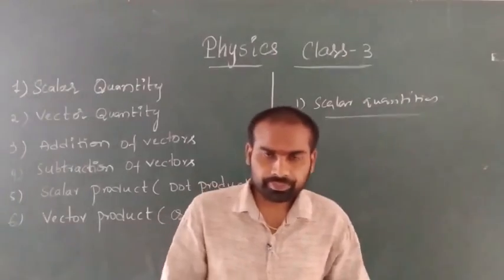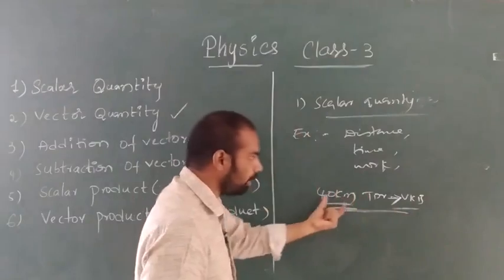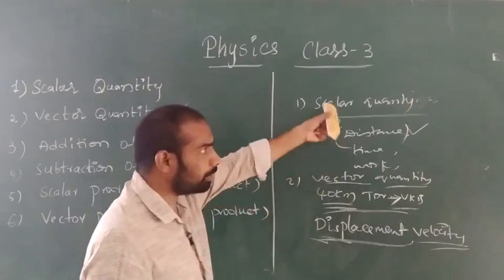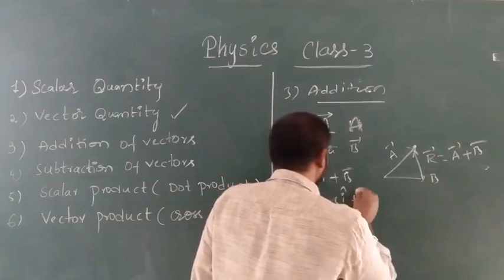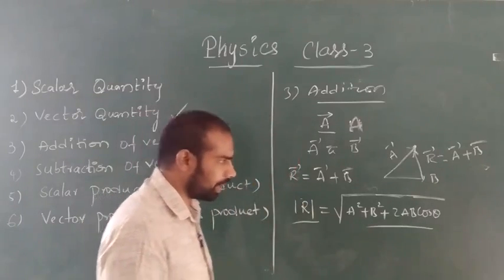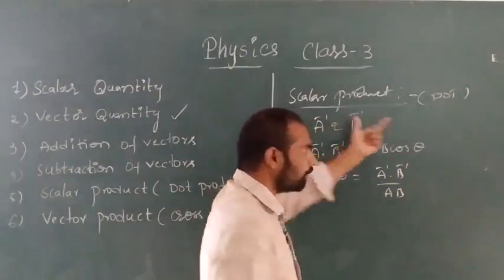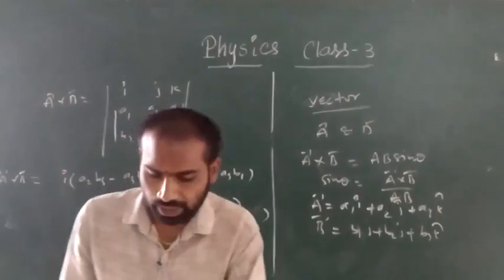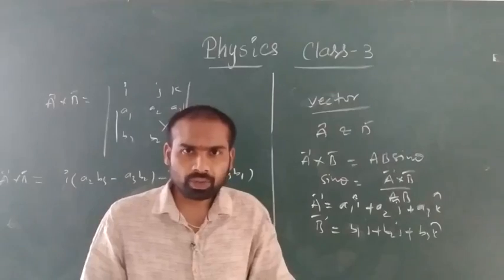Physics 1 sem english medium class 3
Vector analysis